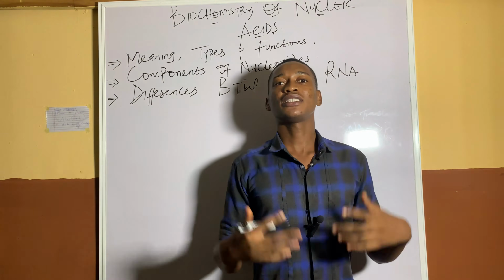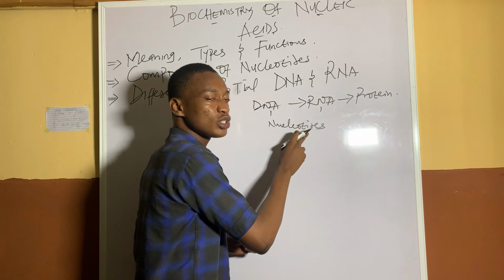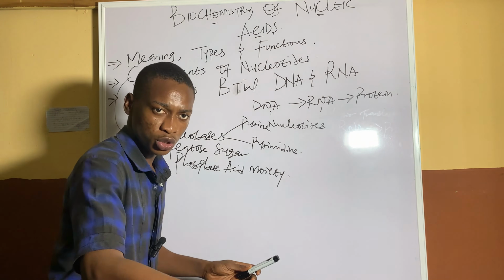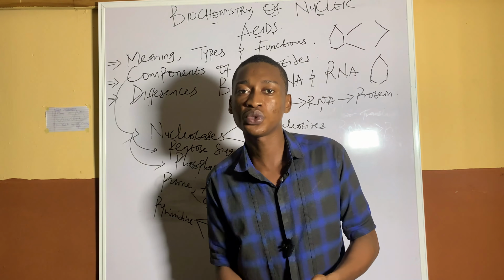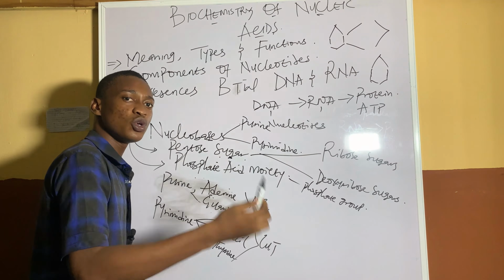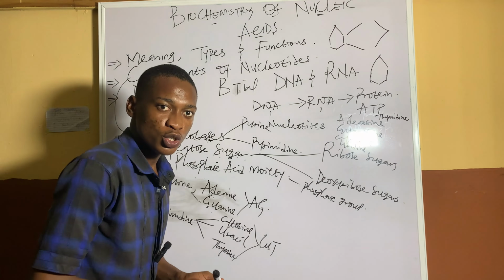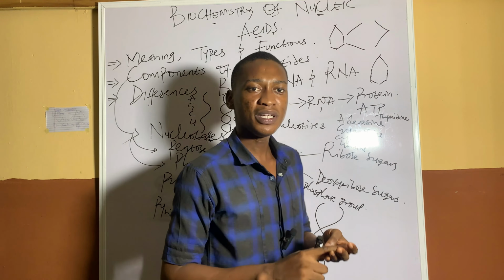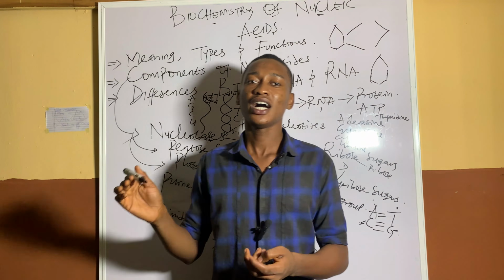The Biochemistry of Nucleic Acids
Nucleic acids like DNA and RNA are macromolecules /long-chain polymeric molecules that have essential functions in the transmission of inherent character from parent to offspring.

Nucleic Acids, Nucleotides; Nucleobases/Nitrogenous bases; Purine and pyrimidine,  Adenine, guanine, cytosine, uracil, thymine, Pentose sugar; Ribose and Deoxyribose, Phosphate acid moiety.